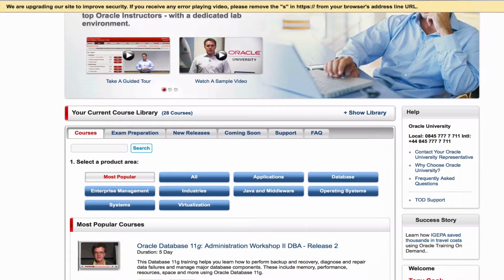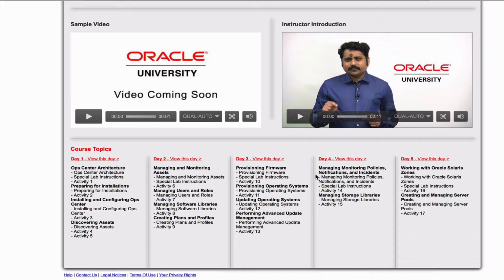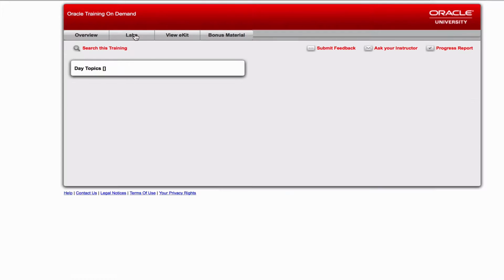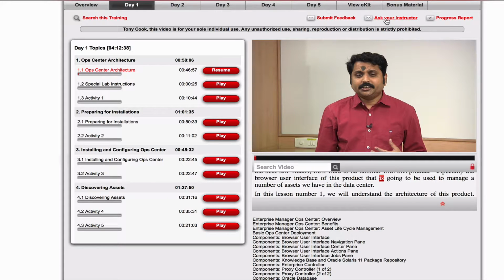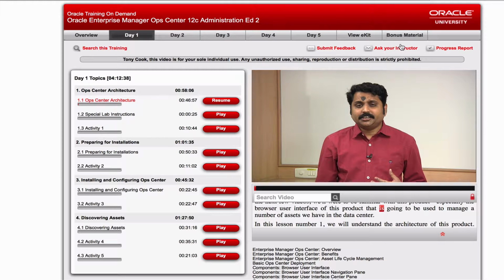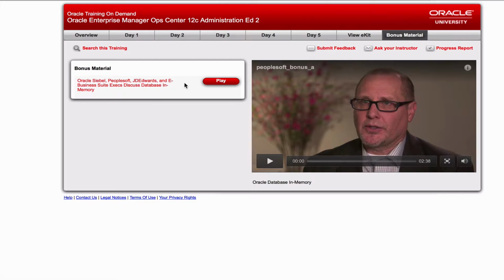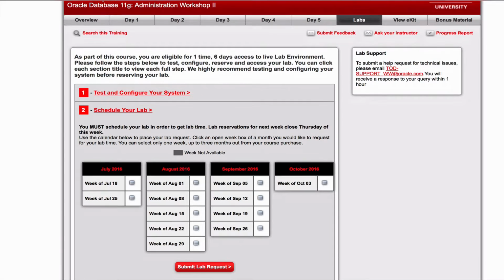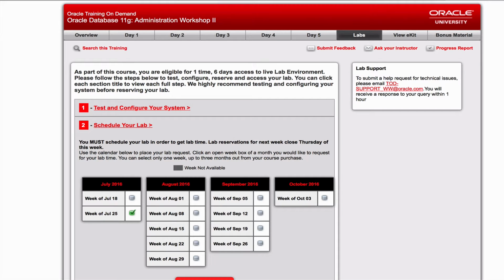Oracle Training on Demand overview